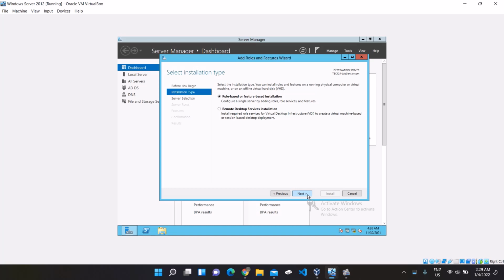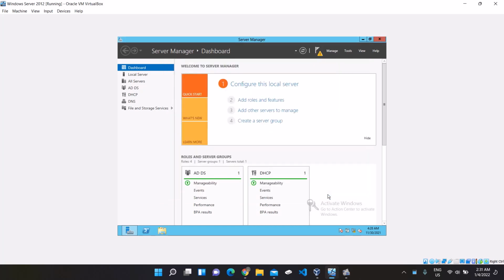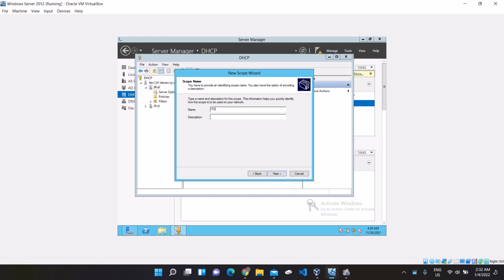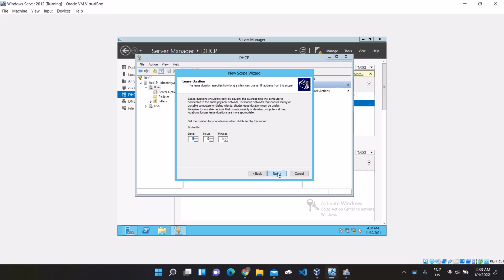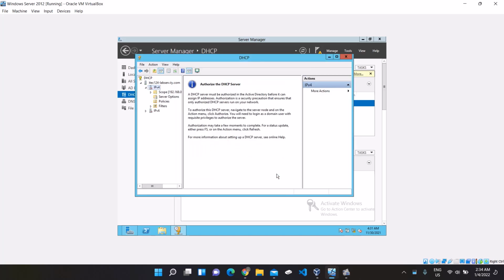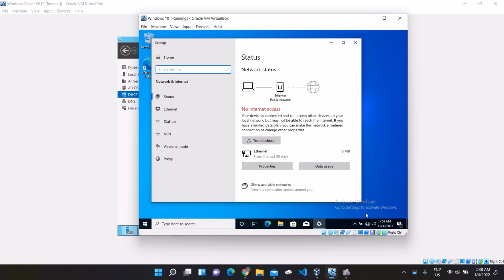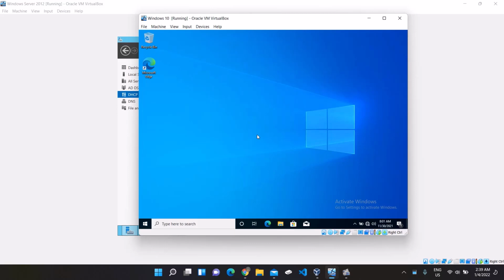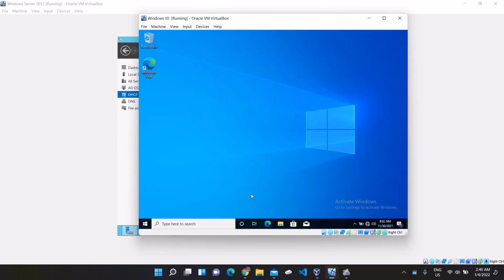Configuring DHCP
This video demonstrates configuring DHCP